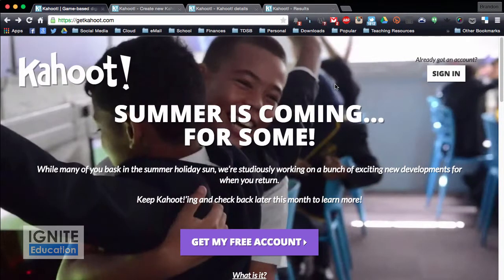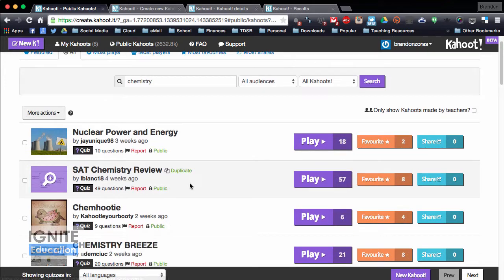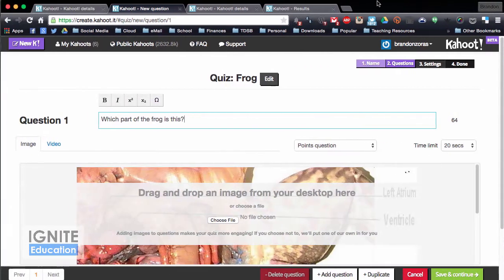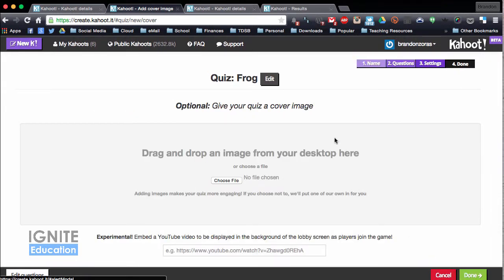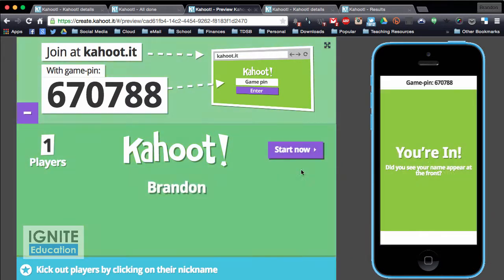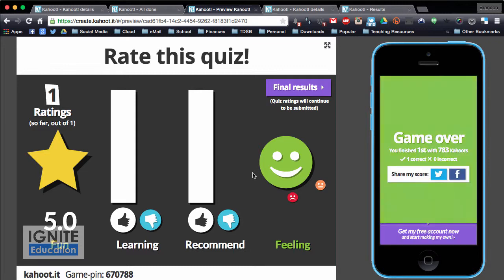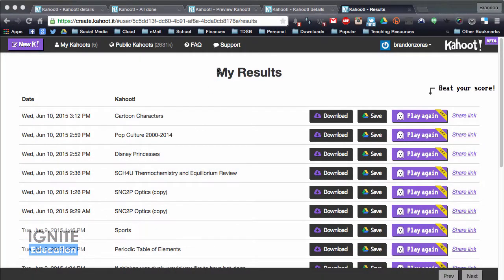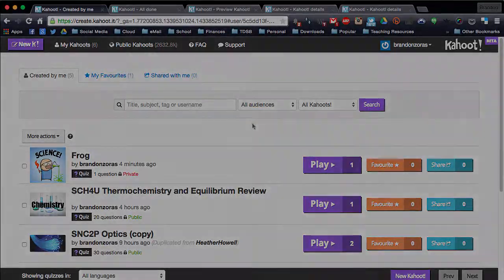Get Kahoot EdTech Review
Check out this video for a review and tutorial on how to use Kahoot!

Set up:
I use a macbook at the front connected to a projector so students can all see the questions.  Students use their phones, ipods, tablets, and laptops to connect over wifi/data to the game.